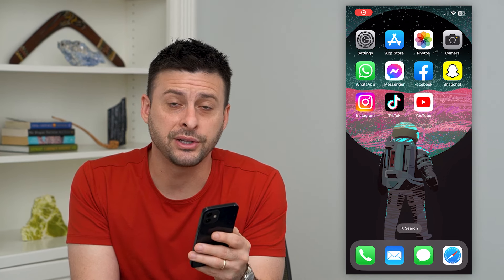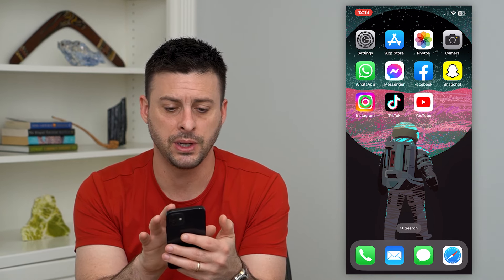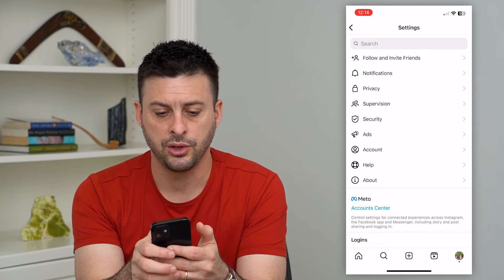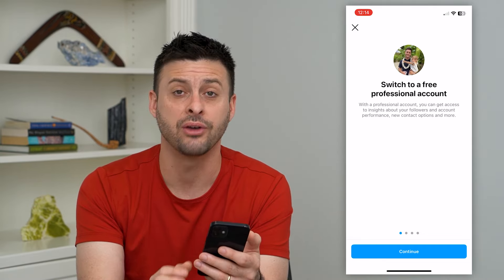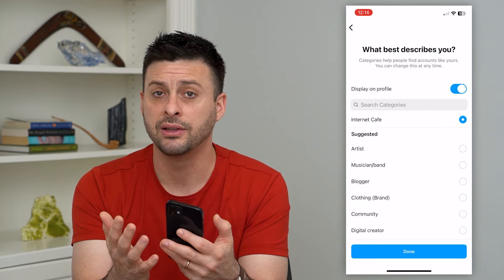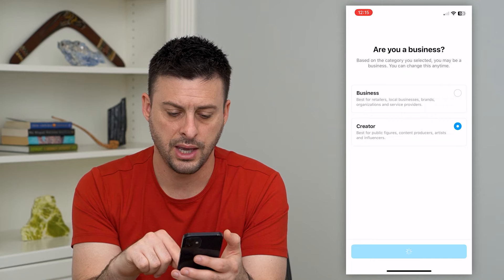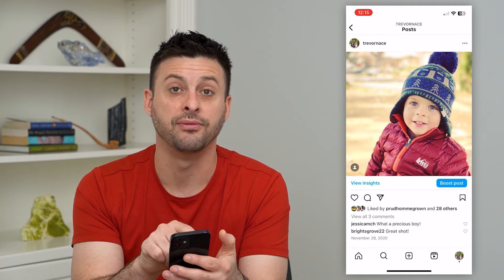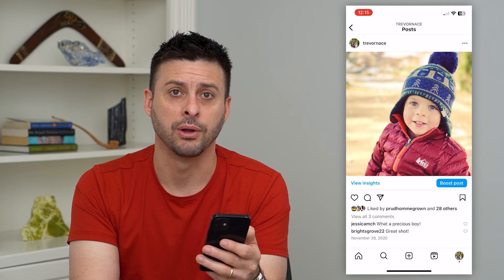What Does A Professional Account Mean On Instagram?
Let's go over professional Instagram accounts, how to get one, what it does, what features you get, and what the requirements are.